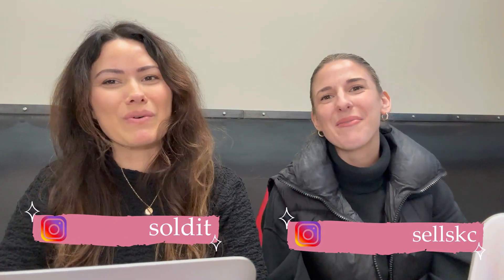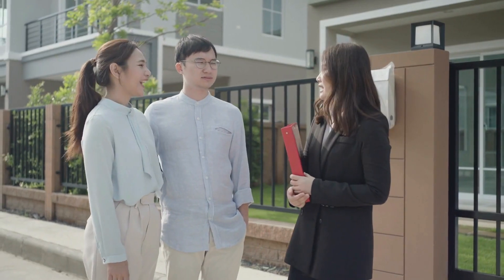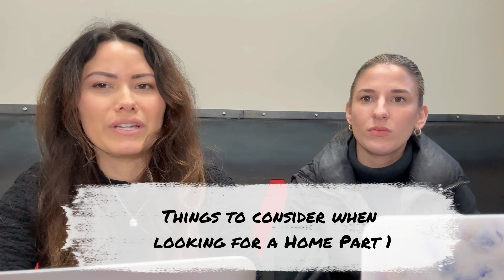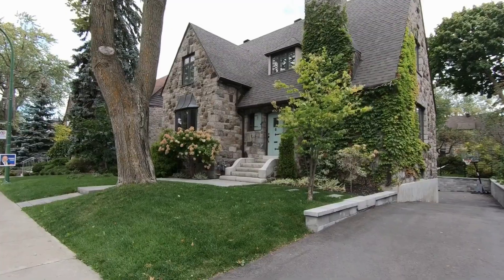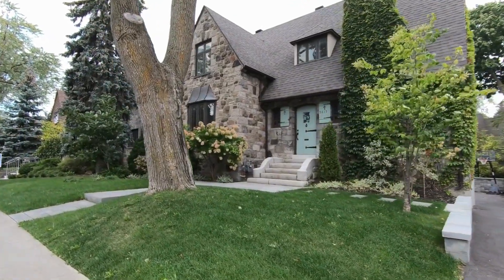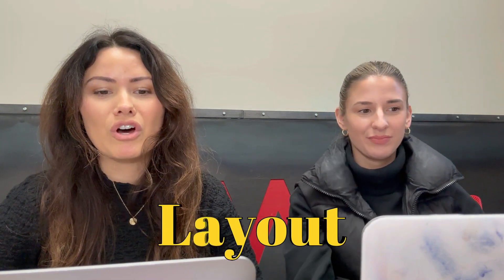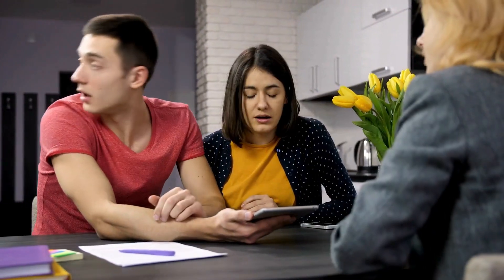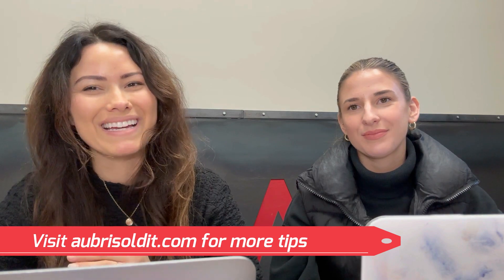What to Look for in a Home for First Time Homebuyers Part 1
🌟 Welcome to Part 1 of our First-Time Homebuyer's Guide! 🏡 In this video, we're laying the foundation for your home search by focusing on three key elements: Location, Curb Appeal, and Layout. These aspects are crucial for finding a home that not only meets your needs but also feels like the perfect fit.

🔍 In Part 1, You'll Learn About:
1️⃣ Location Bliss: Discover how to identify the ideal neighborhood that aligns with your lifestyle and future plans.

2️⃣ Curb Appeal Magic: Uncover the secrets to recognizing a home's exterior charm and how it can enhance your overall living experience.

3️⃣ Layout Love: Dive into the importance of a well-thought-out floor plan and how it contributes to your daily comfort and functionality.

💬 Whether you're venturing into the real estate market alone or with a realtor, understanding these key factors will empower you in your search for the perfect home.